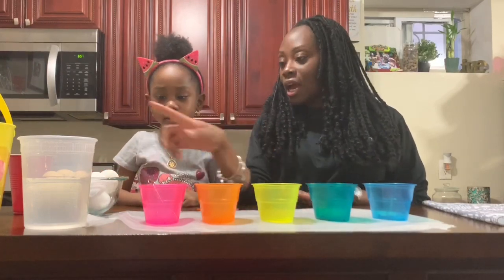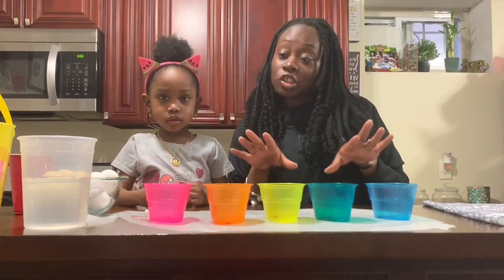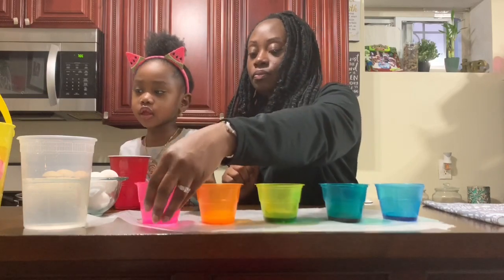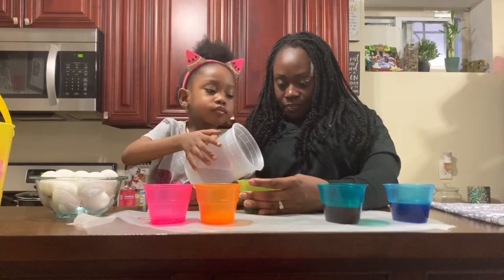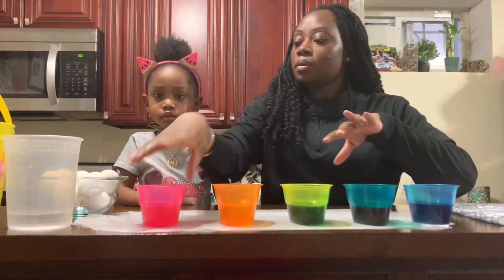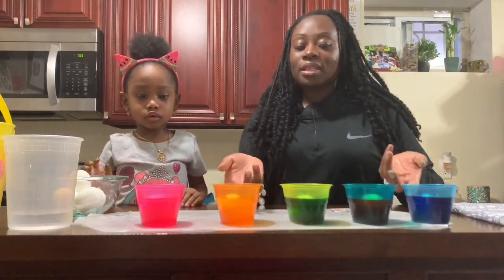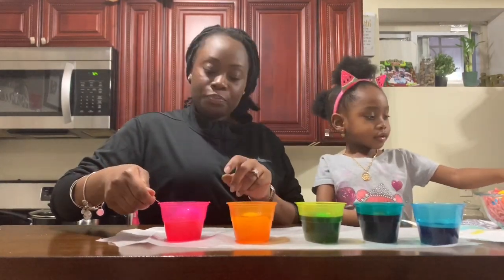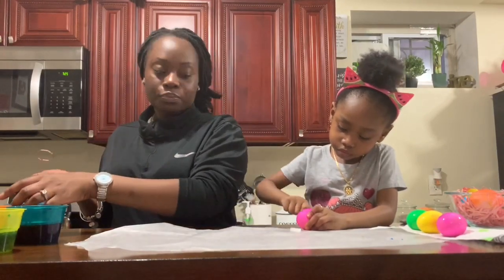Aubrey Is Dyeing Eggs With Her Mommy !! Coloring Easter Eggs